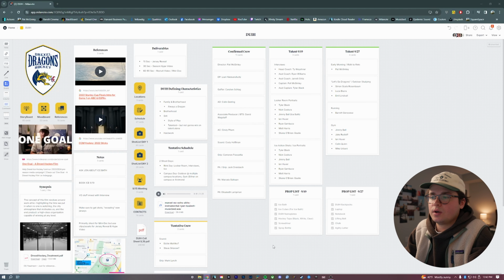Storyboarding a Hockey Short Film - Pre Production Breakdown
Come say hey on Instagram!